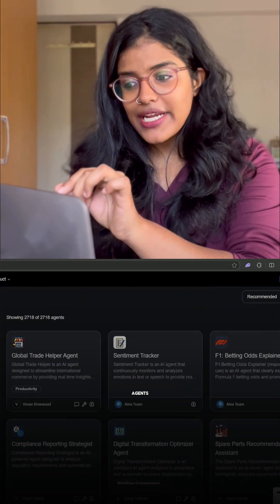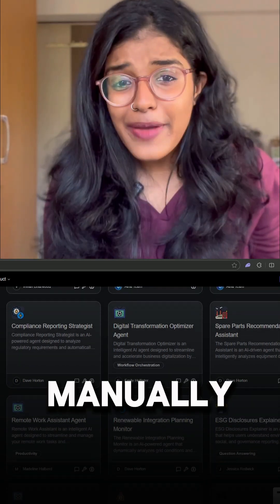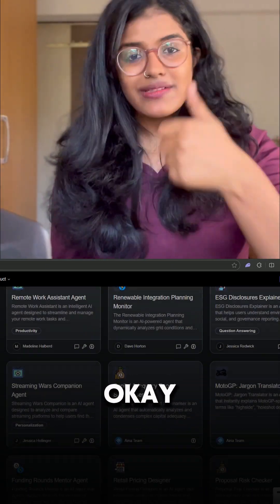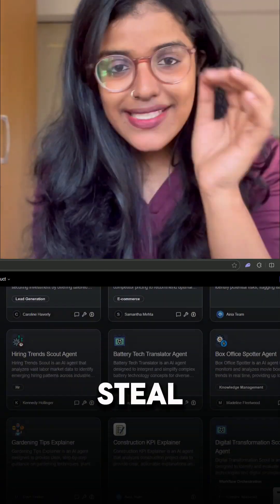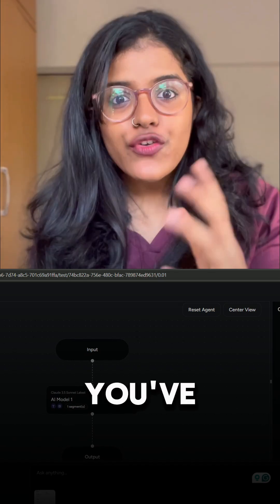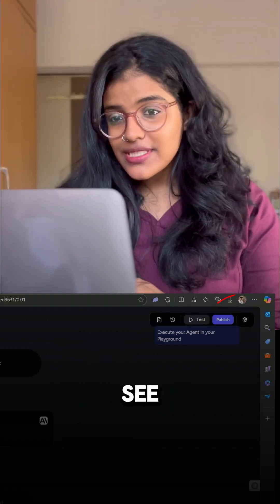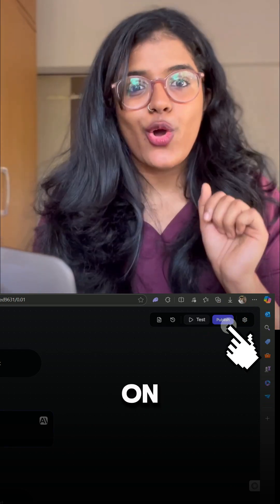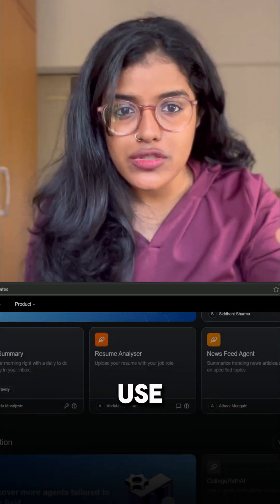PUBLISH your AI AGENT?!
Ever wished you could create your own AI agent without knowing how to code? 🤖
What if you could publish that AI like a YouTuber, and let the world use it?

Welcome to Airia, the platform that’s literally building the AI creator economy.
Here’s what’s wild 👇
You can:
✅ Create your own AI agent with zero coding
✅ Drag, drop, and publish your agent to the Airia community
✅ Explore hundreds of pre-made AI agents built by others
✅ Share your AI publicly so anyone can use and remix it
✅ Grow the AI ecosystem by contributing your own workflows

Imagine making an AI that reads medical reports, writes your emails, or automates your workflow — and then sharing it so thousands can use it. That’s exactly what Airia makes possible.

This is not just another AI tool — this is a community of AI creators.
We’re officially in the AI creator era. Are you in yet?